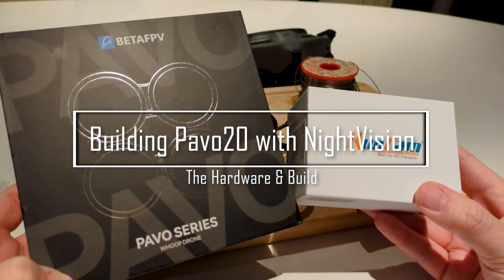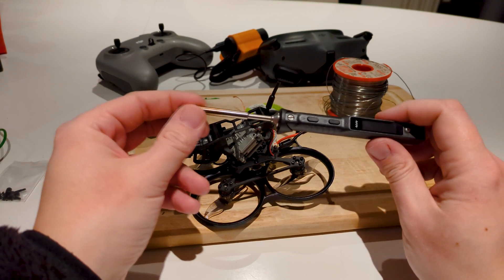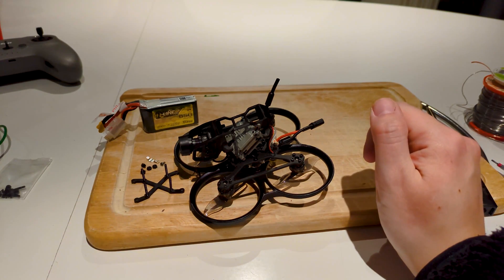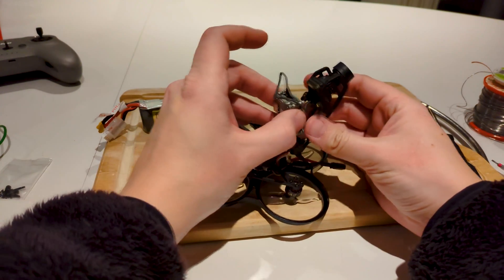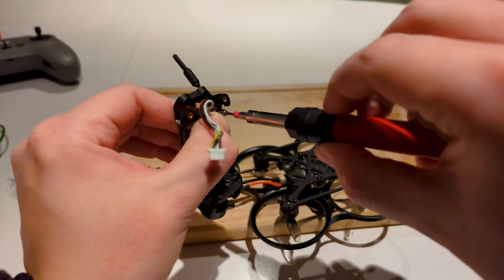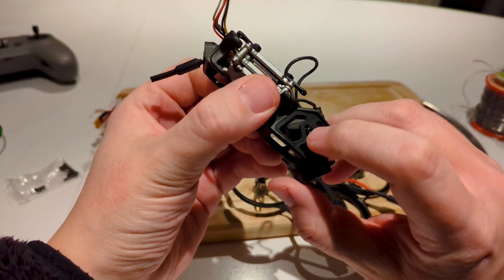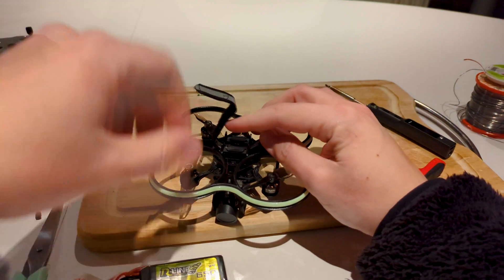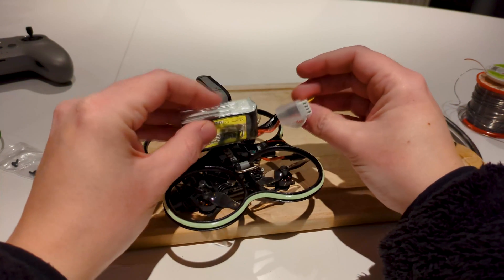How to Build Night Vision Drone Pavo20 with RunCam Link Night Eagle HD - Part 2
Part 2 of my Pavo 20 build with Night Vision Camera

Showing how it comes together and everything what I needed to build it.

Runcam Link Night Eagle HD kit - The VTX and camera.

Soldering iron and Solder - Preferably small one with temperature control just to make it easier.

DJI Goggles 2/V2 or Integra
DJI.com

( in my case this, if you want to use another controller like a ELRS you can. But I went with what I had )

In Part 3 I will show how to configure Betaflight so that you can connect your DJI FPV Remote 2